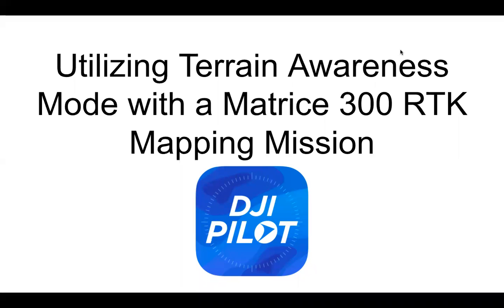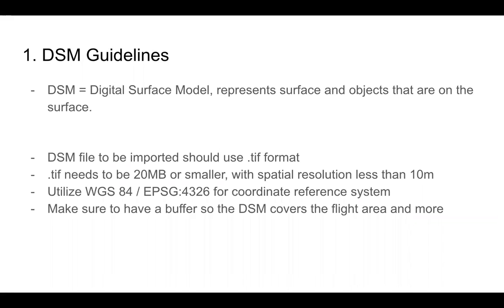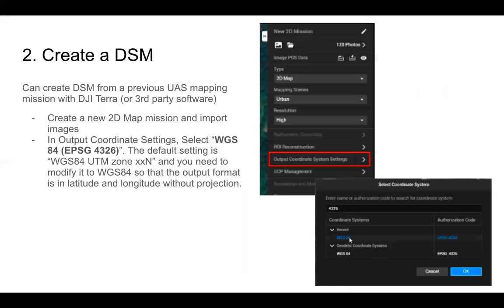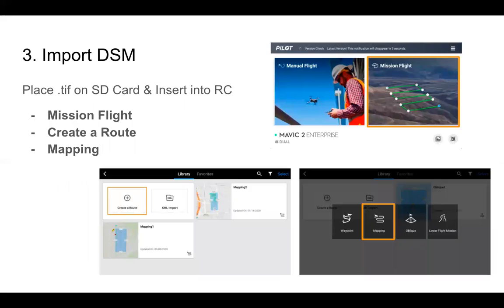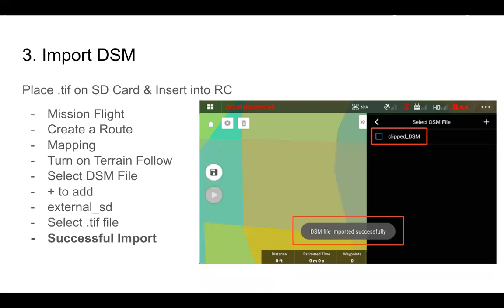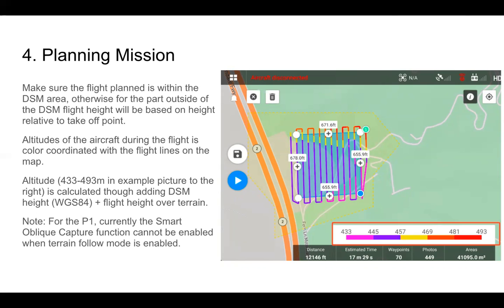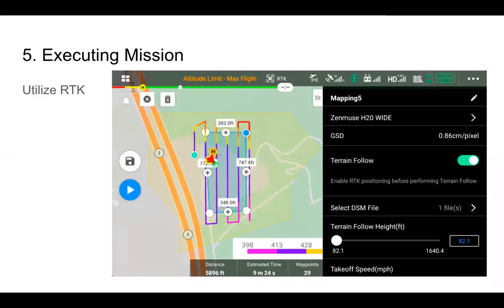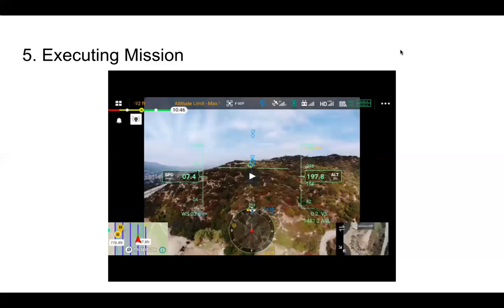Utilizing Terrain Awareness Mode with a Matrice 300 RTK Mapping Mission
Note vertical datum for elevation data should be ellipsoidal.

0:10 Version Requirement & Benefit of Feature
1:10 DSM Guidelines
2:07 Create a DSM
3:08 Import DSM
4:06 Planning Mission
5:48 Executing Mission